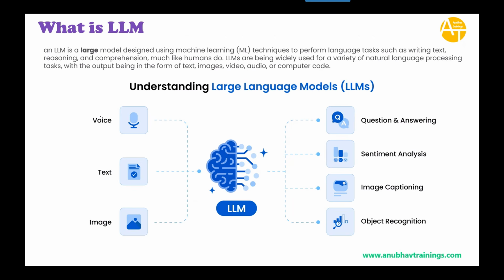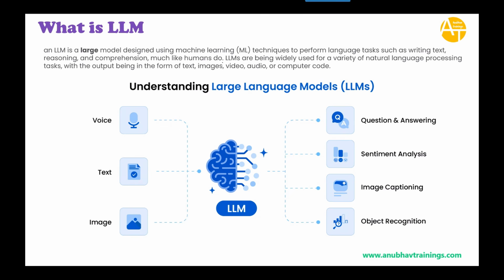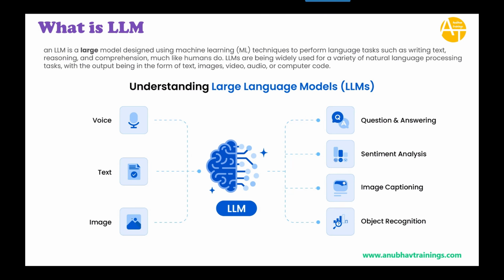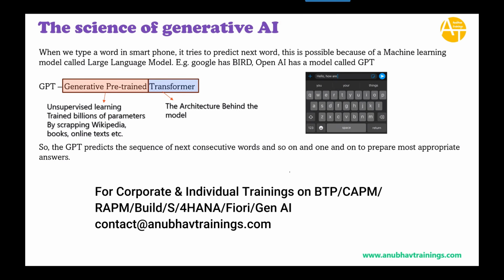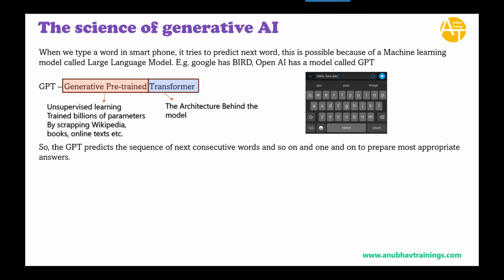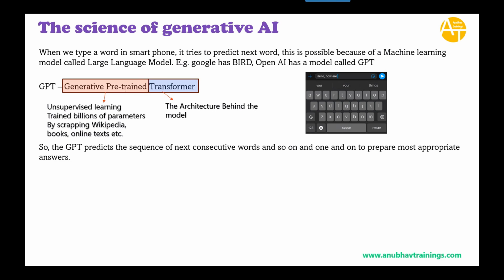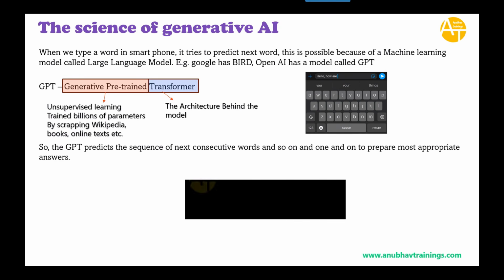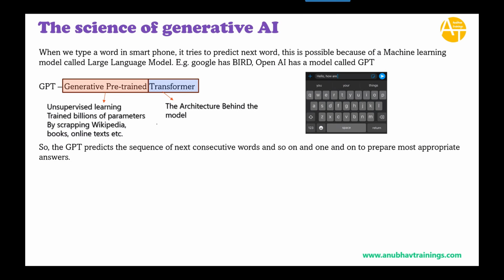10 SAP Generative AI – The Science of GPT | How Generative Pre-trained Transformers Work in SAP BTP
In this session, we’ll explore the Science of GPT (Generative Pre-trained Transformer) — the revolutionary architecture that powers modern Generative AI models, including SAP’s intelligent AI solutions.

You’ll learn how GPT models are trained, fine-tuned, and deployed, and how SAP BTP (Business Technology Platform) leverages transformer-based architectures to build AI copilots, chatbots, and automation systems.

✅ In this video, you’ll learn:

What is GPT and how it works
The architecture of Transformers – Attention and Self-Attention mechanisms
Difference between GPT, BERT, and traditional AI models
How SAP integrates GPT-style AI into SAP BTP and Joule
Real-world SAP Gen AI applications powered by transformer models

💡 By the end of this session, you’ll clearly understand the core science behind GPT models and how these are transforming SAP’s AI ecosystem through Generative AI and intelligent automation.

🎓 This video continues your SAP Generative AI Developer Learning Path, diving deeper into the technology that powers next-generation enterprise AI.